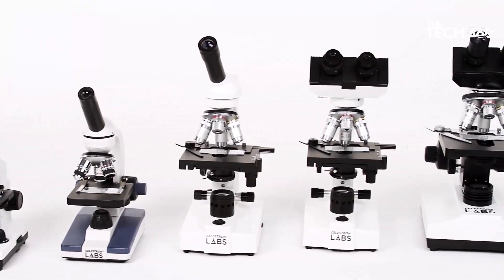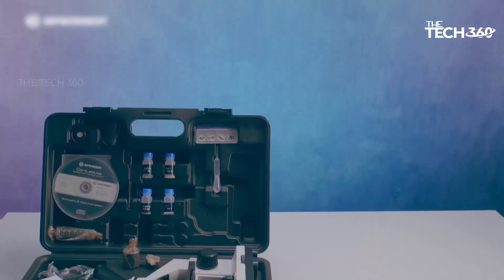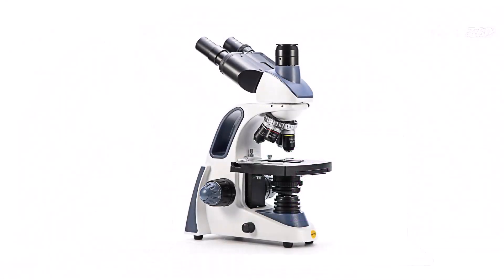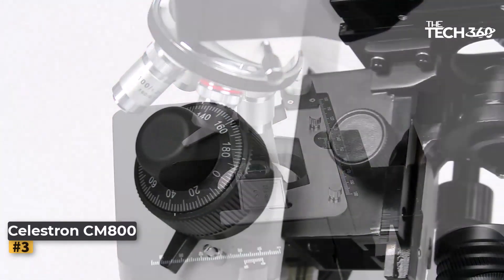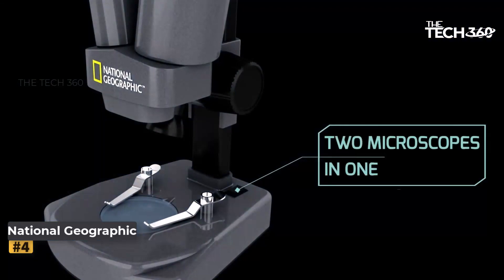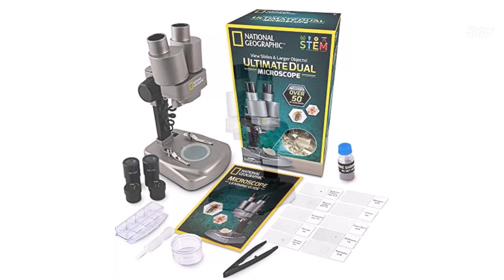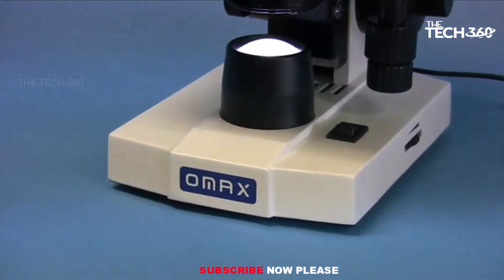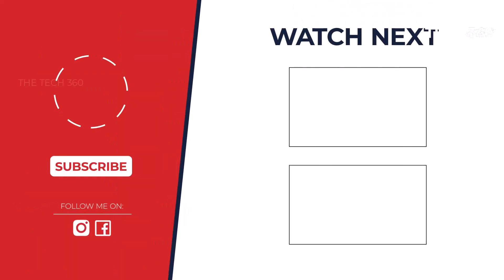Top 5 Digital Microscope Review 2023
Top 5 Digital Microscope Review 2023, Best Digital Microscope 2023, and Best Digital Microscope 2023 are reviewed in detail in this video. I have also covered the Best Digital Microscope. So it's a must-watch video for you if you are planning to buy a new Best Digital Microscope of any budget.

Product Item Check Below :

Bresser Biolux NV 20x-1280x
Swift SW380T
Celestron CM800 Compound Microscope
National Geographic Dual LED Microscope
Amscope OMAX 40x-2000x Microscope